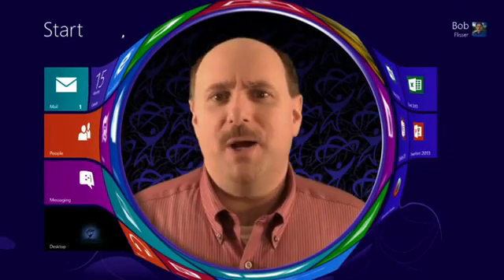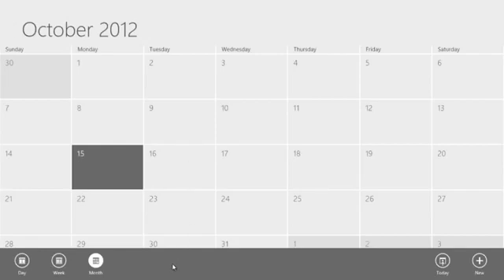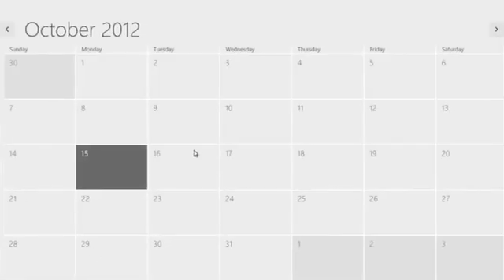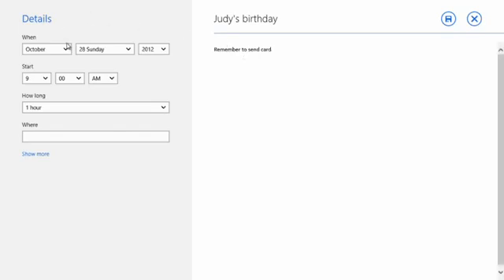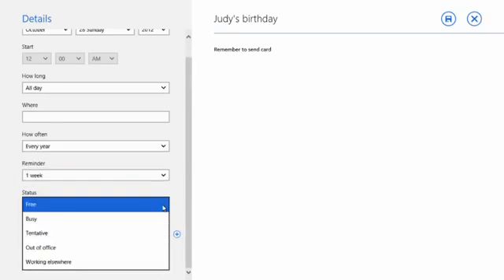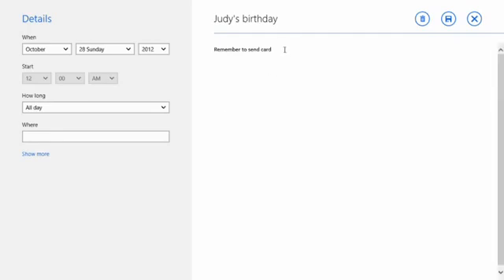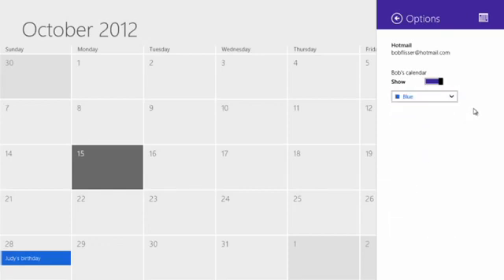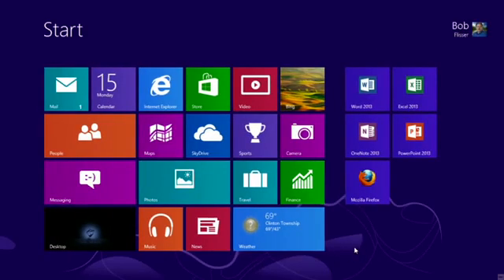Windows 8 Calendar 2013 amazing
Windows 8 calender